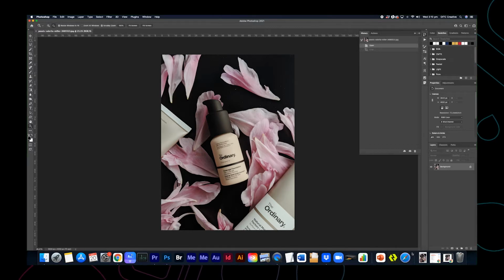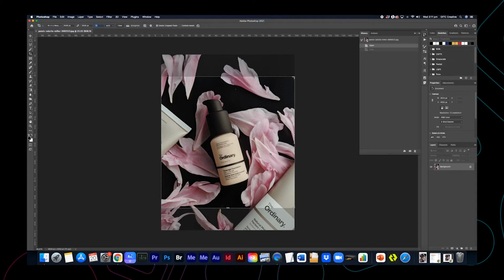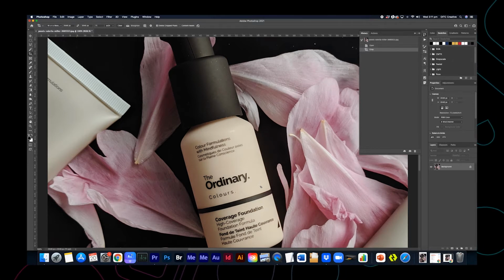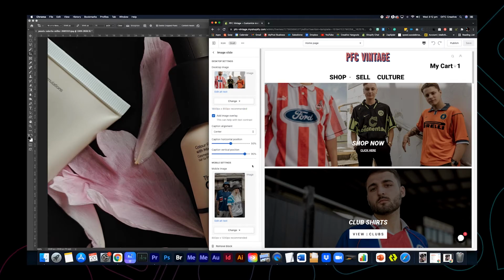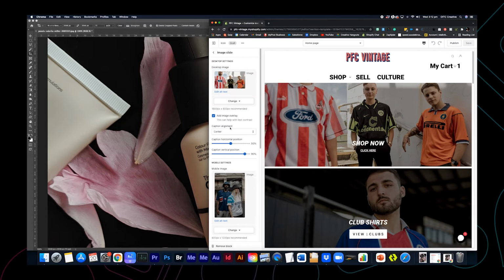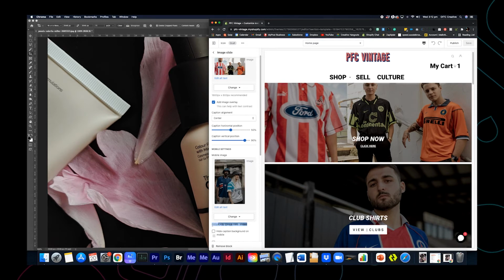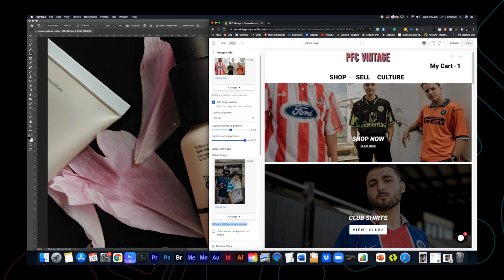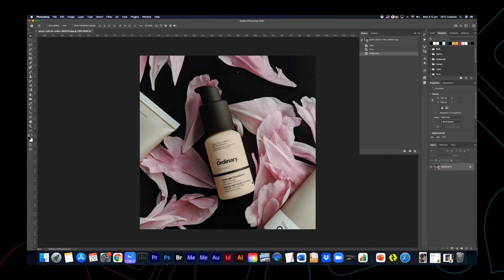How to prepare product images for Shopify!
Watch and learn how to prepare your product images for Shopify!

Size recommendations:
2048px x 2048px 72dpi (for stores with a small inventory)
1000px x 1000px 72dpi (for stores with a big inventory that want a zoom function)
600px x 600px 72dpi (for stores with a big inventory that don't need a zoom function)